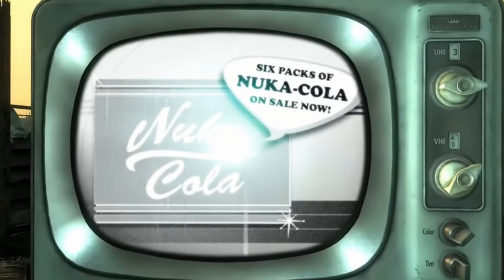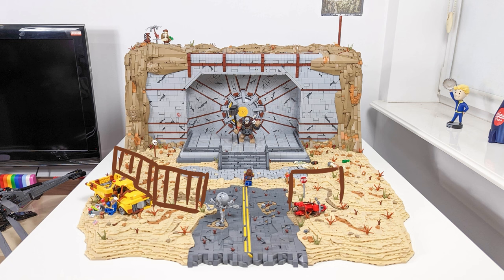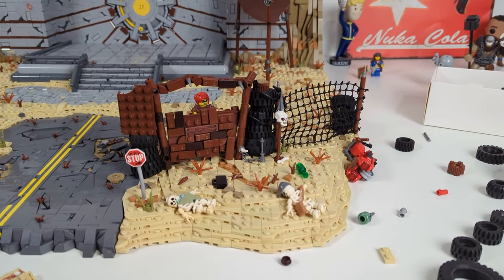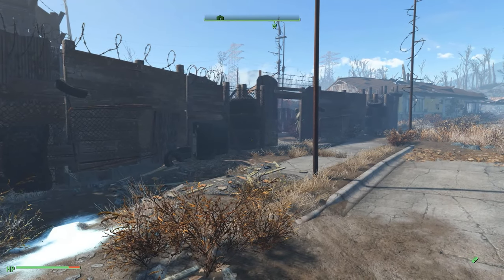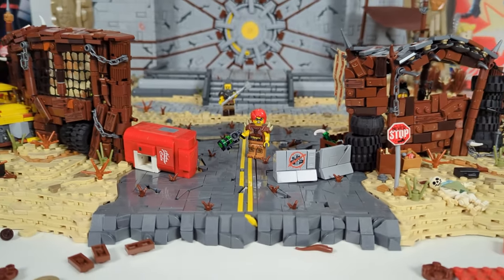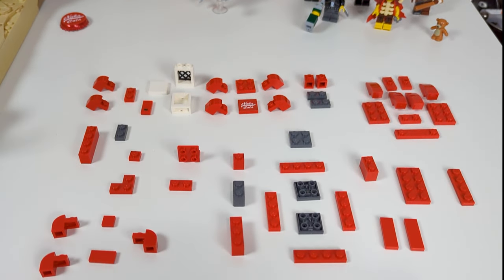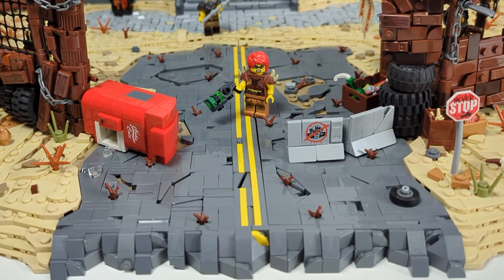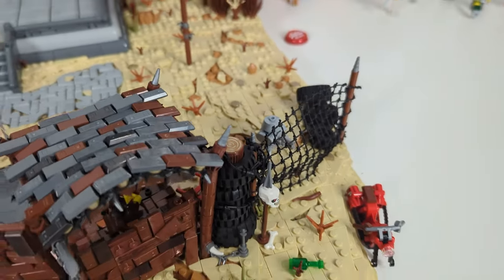Starting the Raider camp - Building Fallout in LEGO | Episode 10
Time to start the raider camp. I was waiting long for this moment, so today, we're making the first half of it.

0:00 Intro
0:58 Thanks
1:23 Plan
2:10 Right side
4:43 Left side
8:15 Nuka-Cola machine
9:52 Barricade
10:17 Turret
10:43 Fire Barrel
11:01 Current progress